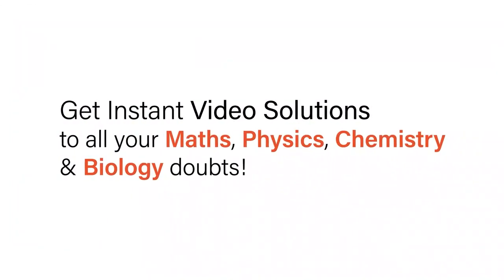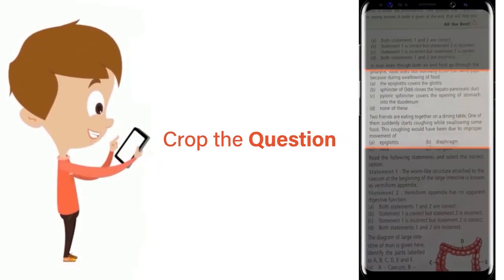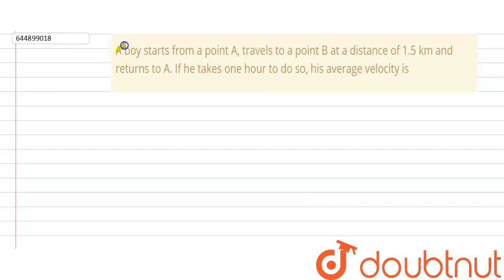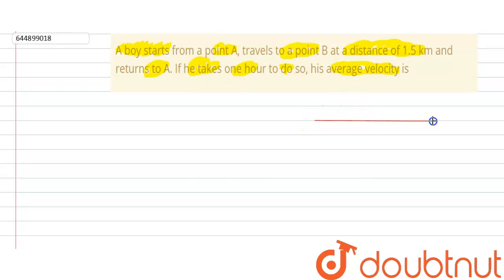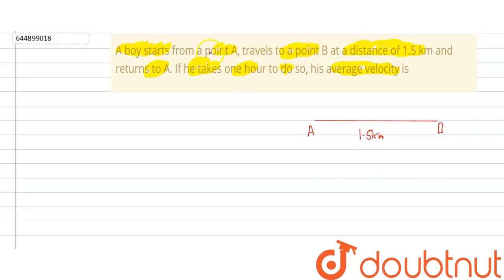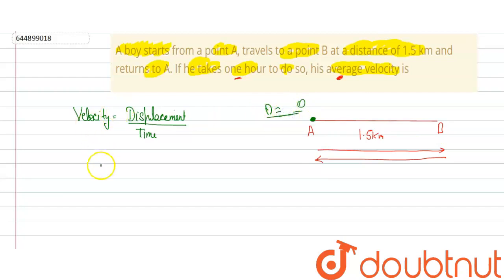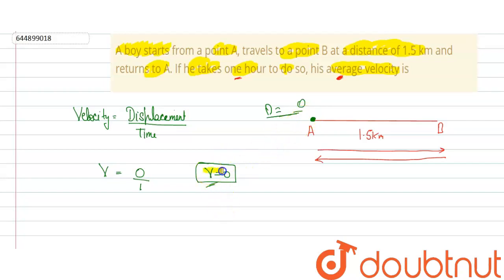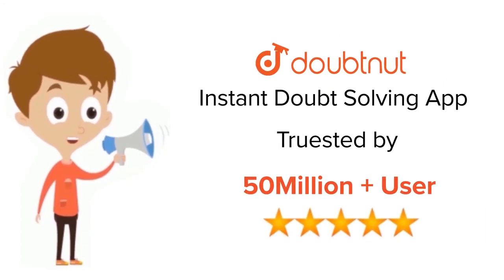A boy starts from a point A, travels to a point B at a distance of 1.5 km and returns to A. If h...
A boy starts from a point A, travels to a point B at a distance of 1.5 km and returns to A. If he takes one hour to do so, his average velocity is
Class: 12
Subject: MATHS
Chapter: SCHOLARSHIP TEST
Board:CBSE

👉 Have Any Query? Ask Us.